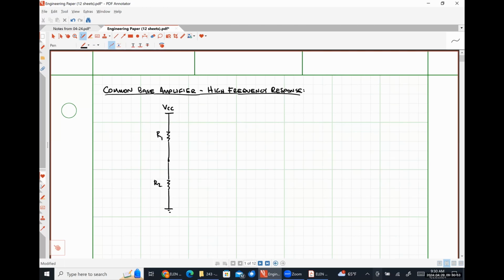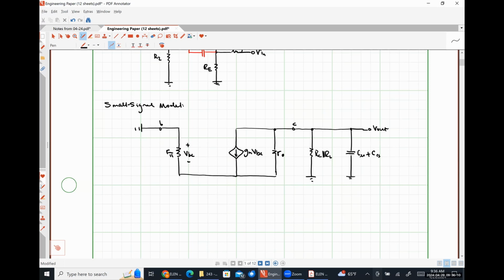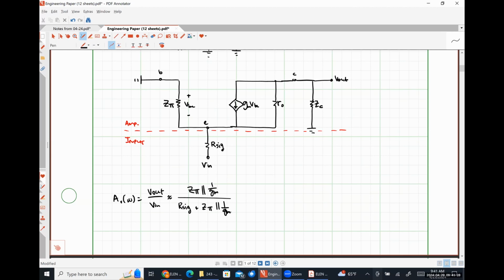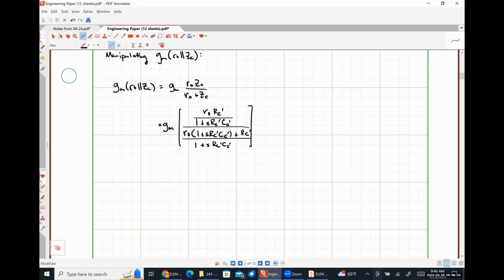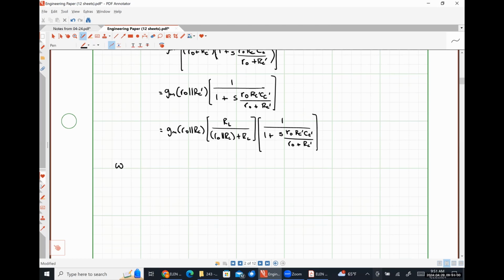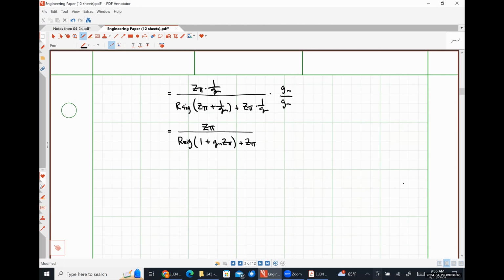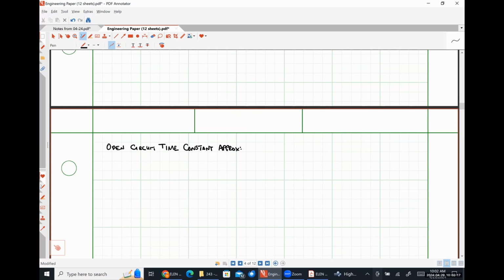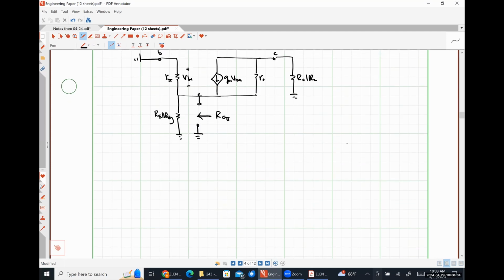ELEN 336 (Spring 2024) - Class Meeting #19 - 04/29/2024